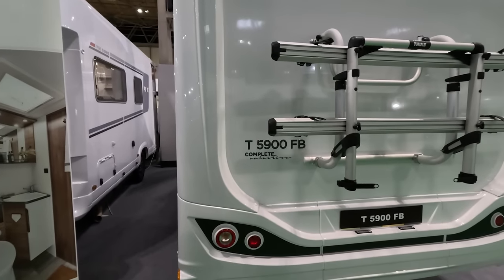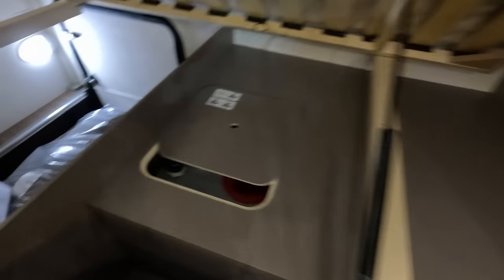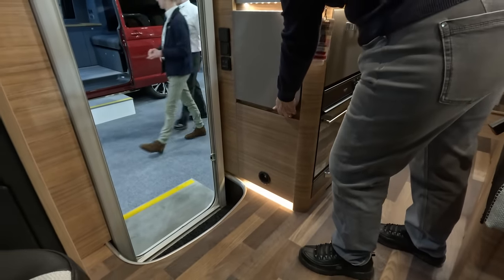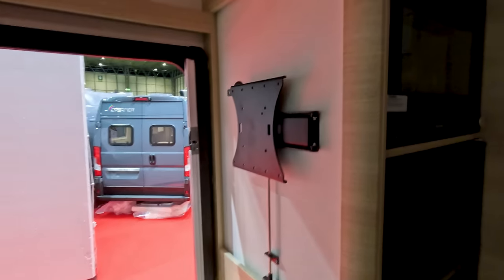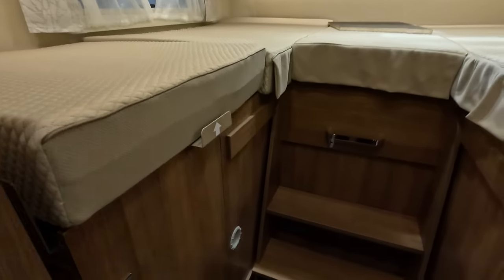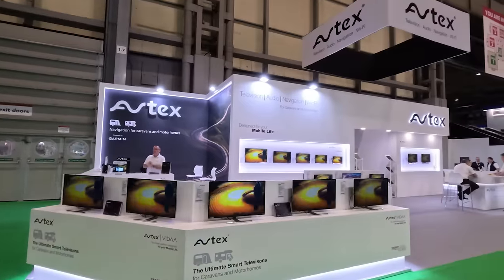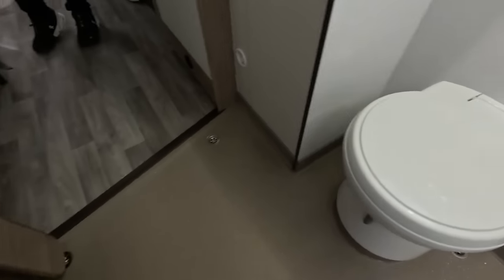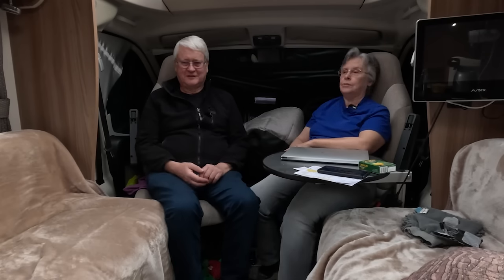Caravan Camping And Motorhome Show 2024 Part 2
The rest of our visit on Tuesday and my visit on Wednesday. Some interesting upmarket motorhomes, new TV from Avtex and I fainted. Not much to see here...

Please - share, leave a comment, click subscribe (it's free), click the bell icon for notifications of all our new videos on our motorhome trips, shows, events, help, hints and tips on all aspects of Motorhomes.

Chapters
00:00 Estrusco T5900 FB
08:33 Weinsberg Caracompact 640 MEG Edition Pepper
17:07 Solbio
18:53 Rapido 696F
22:59 Cathago C-Tourer I 145 LE RB
34:20 Avtex
38:04 Coachbuilt GB
42:49 Tow A Frame
43:43 I fainted!